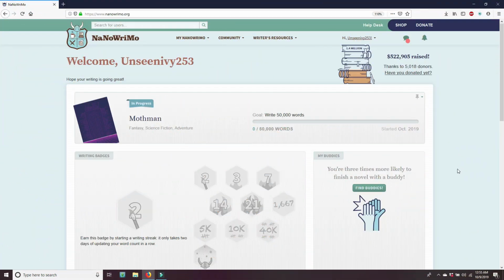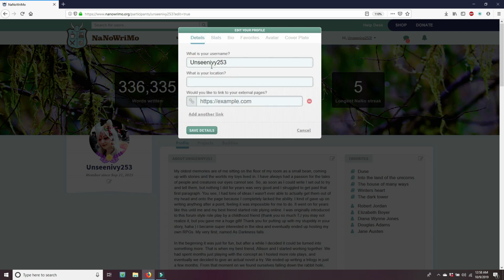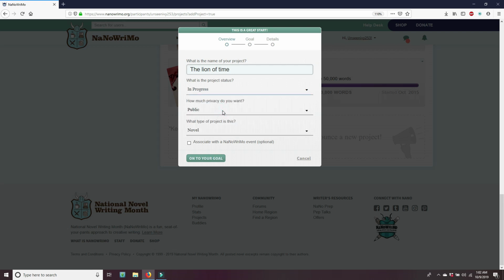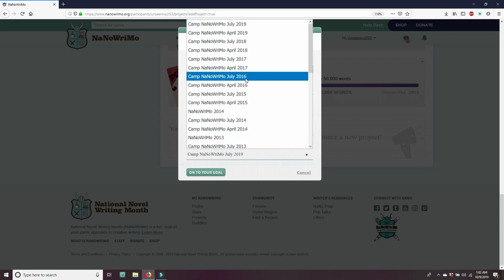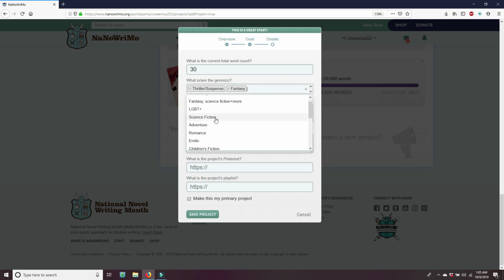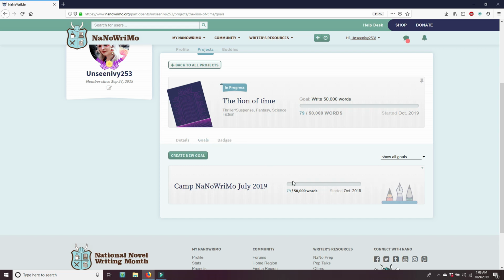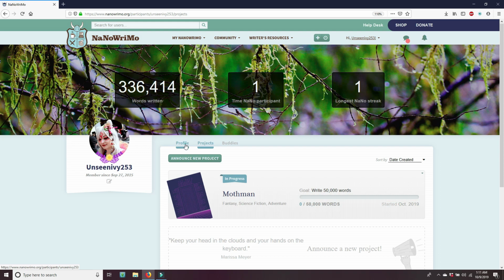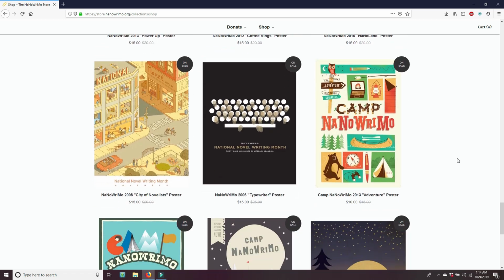How to announce your NaNoWriMo novel and new website tour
fair warning the website is still VERY glitchy, hopefully it will be fixed by tomorrow but who knows.
***ALSO! I have updated my Nanowrimo username so if you are trying to add me as a friend on there, you need to go to Ivy Giroux not unseenivy ***

BE SOCIAL (“ ﾟДﾟ) !!

We can be found on twitter and Instagram @copperheadsisters @AIcopperhead

Ivy

Allison

COMING SOON

BUY THINGS₍₍ (ง Ŏ౪Ŏ)ว ⁾⁾
✿Redbubble COMING SOON

❉ COMING SOON

MUSIC (:hearts:ω:hearts: ) ~♪
all of the music in this video can be found here

LIKE FOR MY CAT %#$@&%!!
(┛◉Д◉)┛彡┻━┻